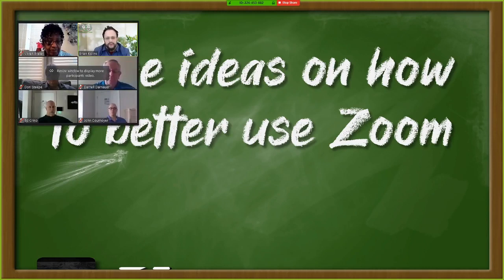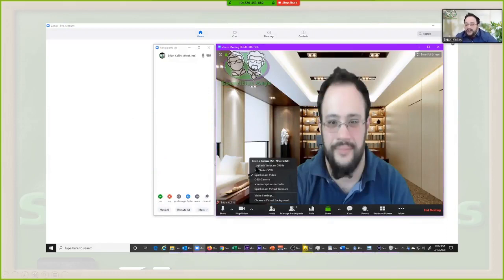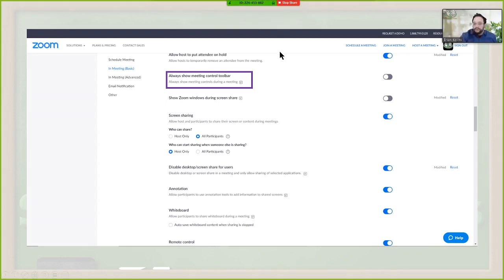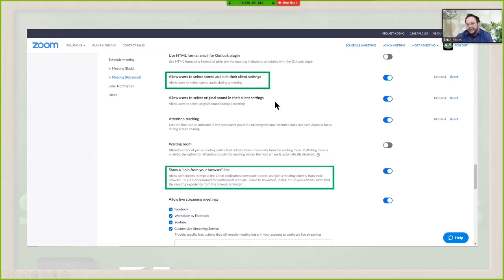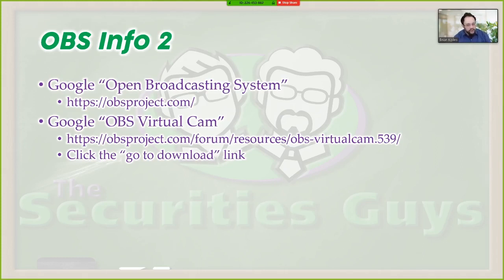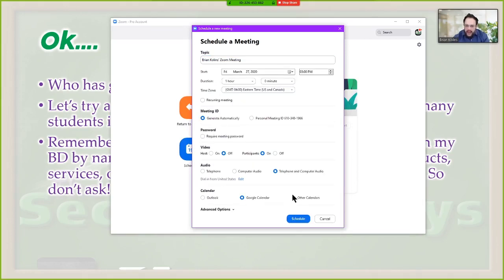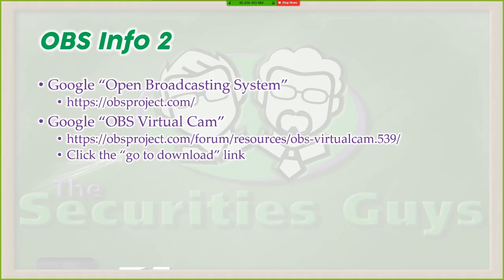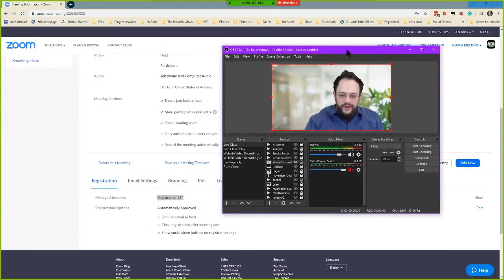Second Zoom Training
I have been doing Live Interactive Webinars for over 4 years, mostly using Zoom (in the past older software). So with the recent developments, that seem to make my skills more useful, I decided to share some of what I have learned for others to help them in this new "Zoom meeting world".